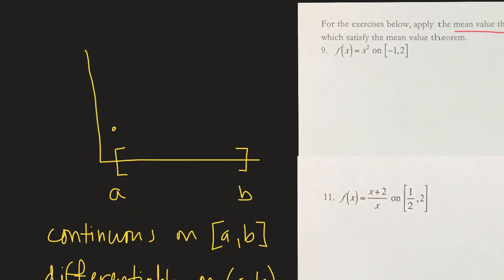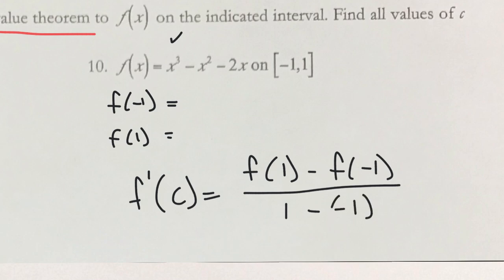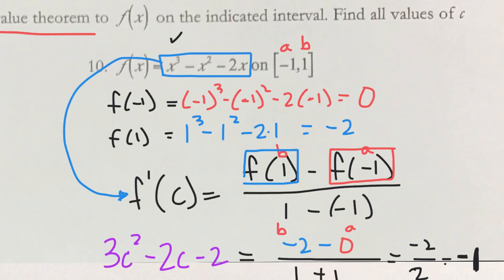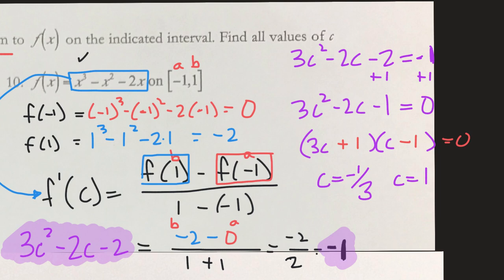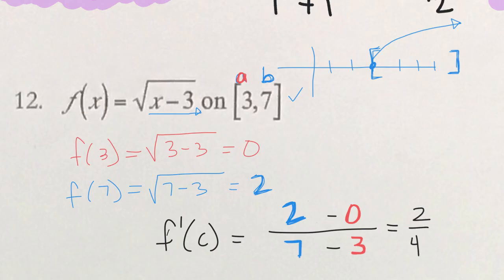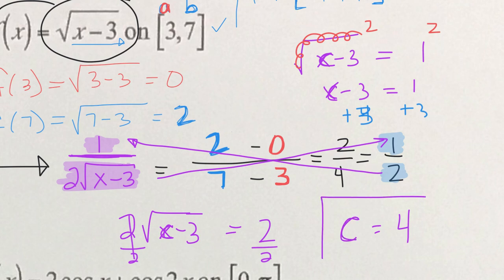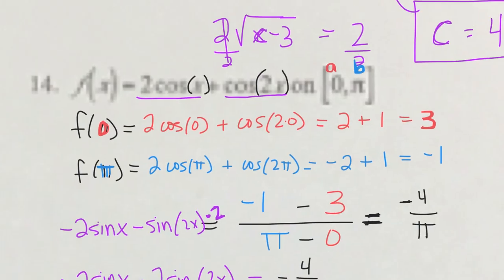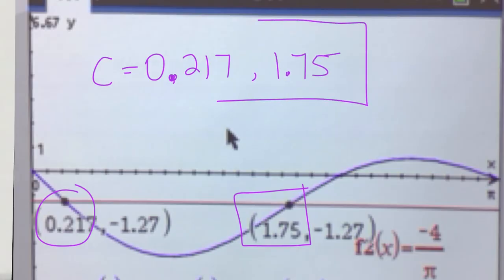Mean Value Theorem (MVT) problems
In the mean value theorem, if the function is continuous on [a, b] and differentiable on (a, b), then you can find a point C where the instantaneous rate of change (derivative) is equal to the average rate of change (slope) on [a, b].